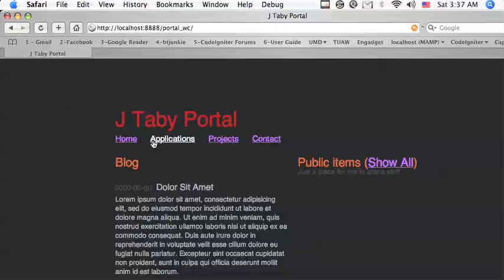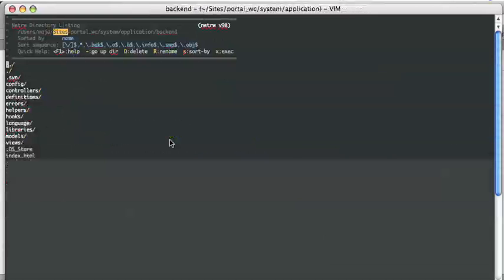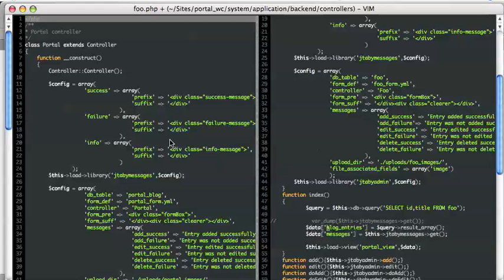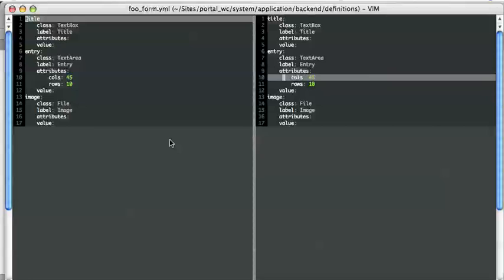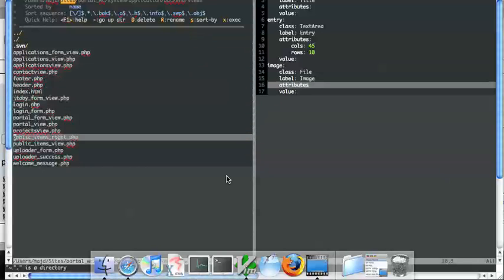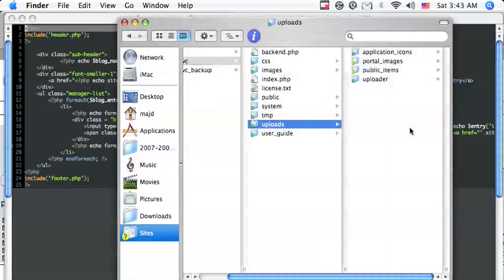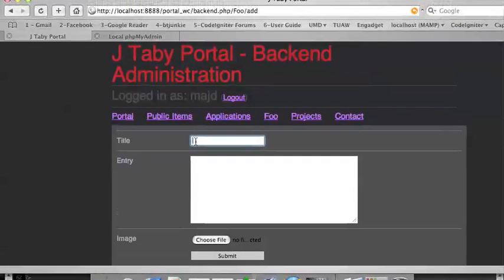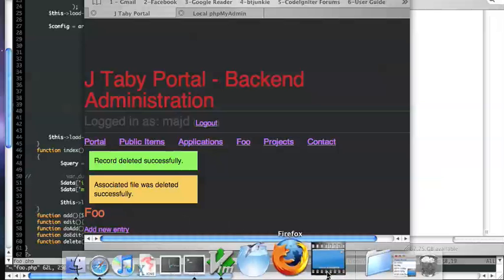Building a CodeIgniter backend in 10 min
Creates a full backend (Add/Edit/Delete) with upload and everything...you know the drill